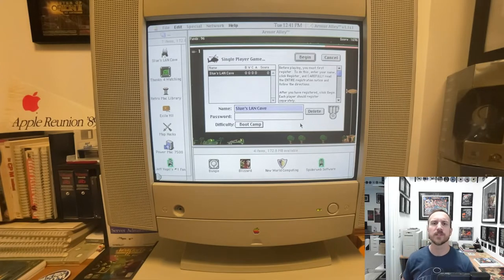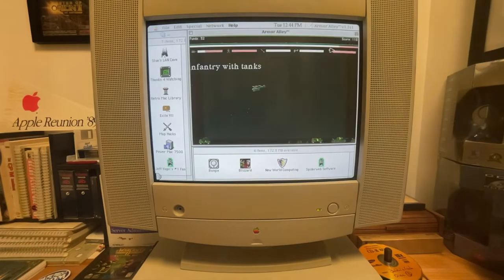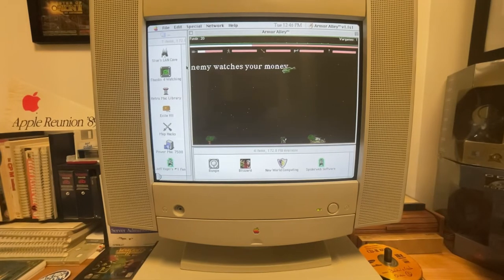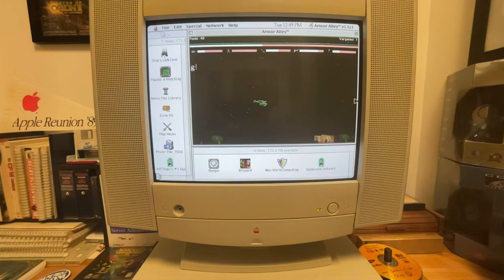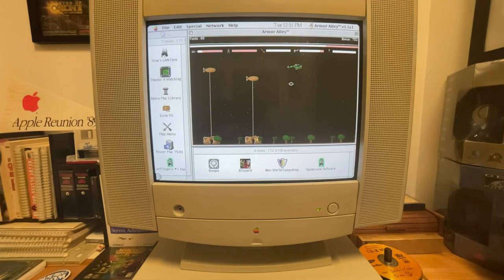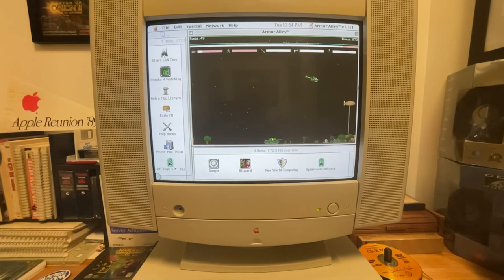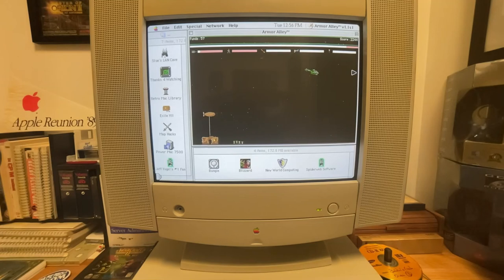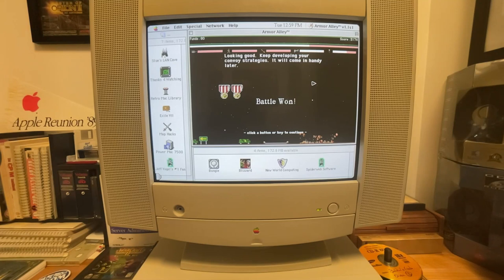Armor Alley - Let's Play on a Retro Power Macintosh #1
Reuploaded to include the new A+ grade Slue's LAN Cave intro.

Armor Alley is a computer wargame for MS-DOS and Mac OS published by Three-Sixty Pacific in 1991. Developed by Information Access Technologies.

In this video we're playing on a Power Macintosh 7500/100.

00:00 - Intro

00:10 - Game Box Talk

01:50 - Armor Alley Gameplay